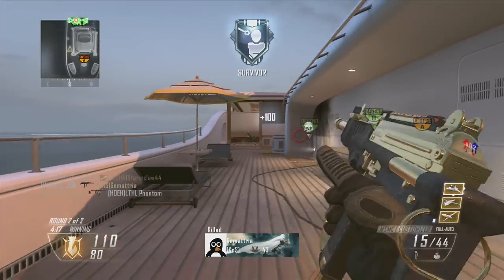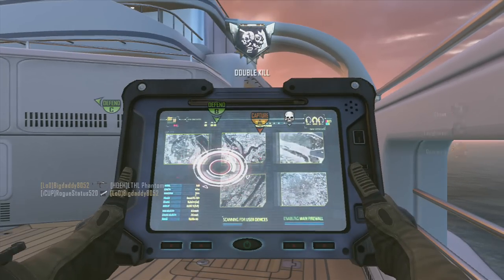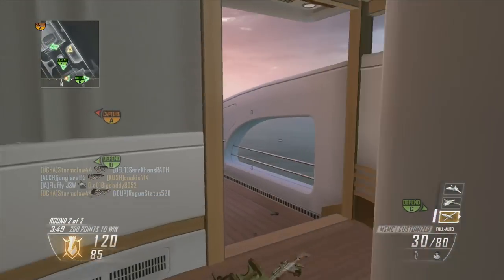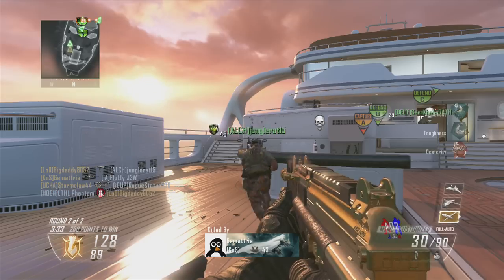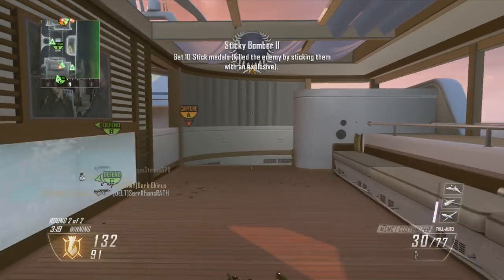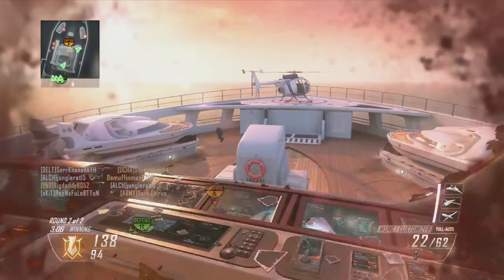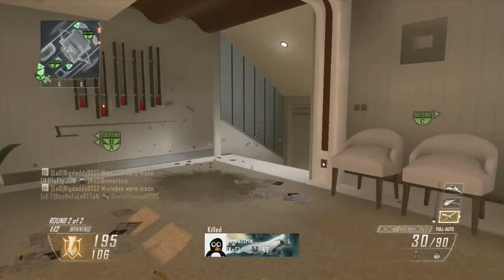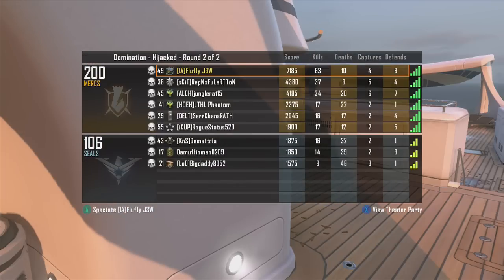How to do better at COD Black Ops 2- Domination 63-10 Gameplay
Just showing some of you newer players out there the keys to doing good in Black ops 2.